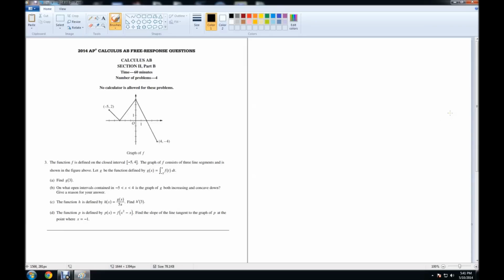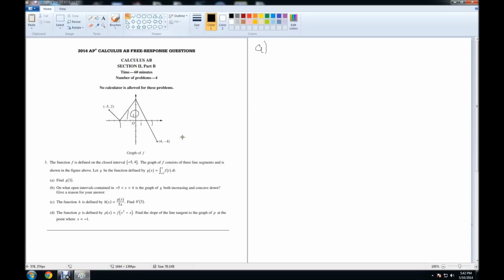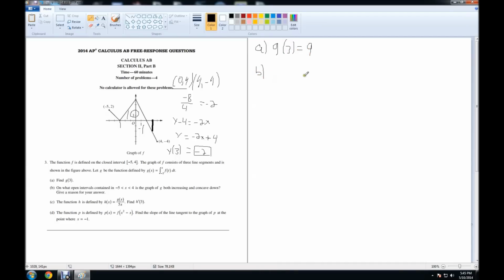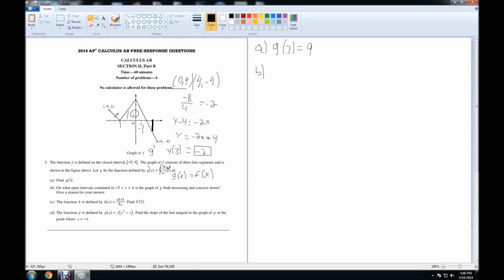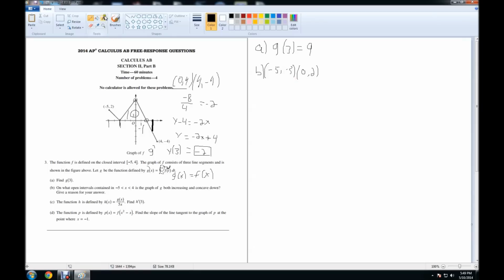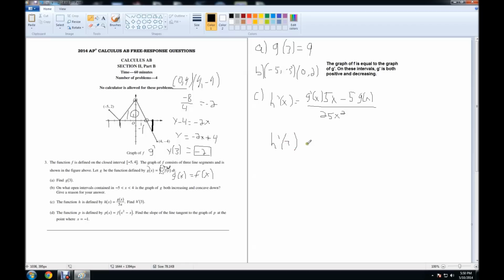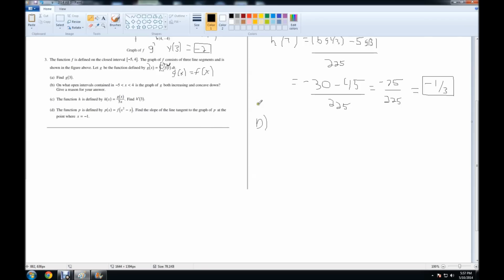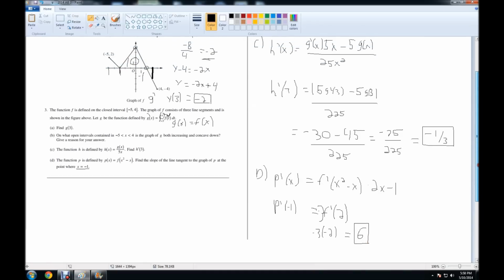2014 AP Calculus AB Free-Response Question 3 Solution 1080p HD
No tiny errors in this one, promise lol.